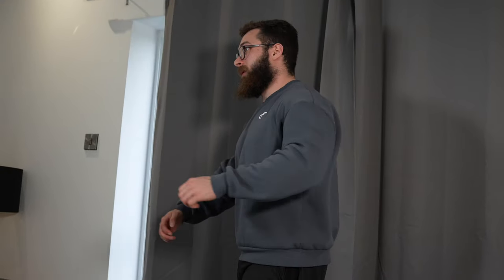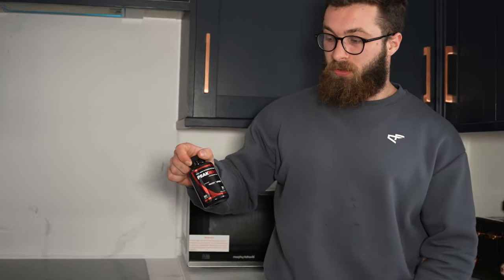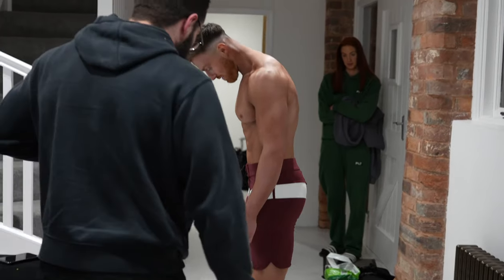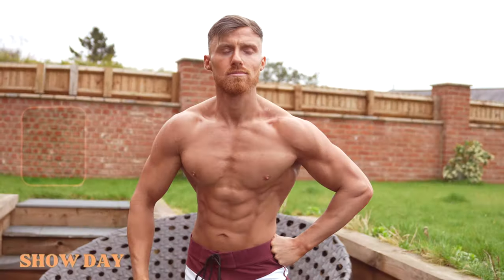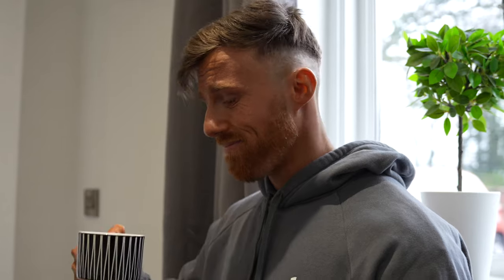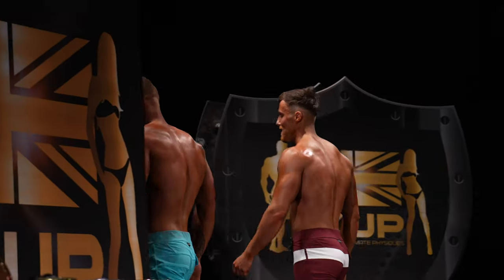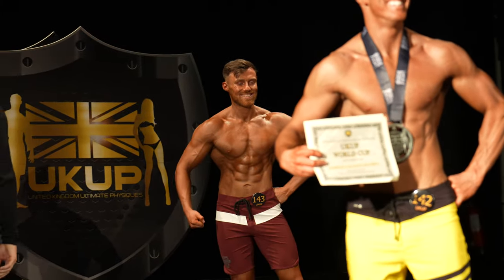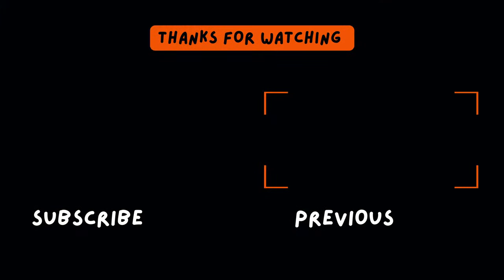CLIENT SHOW DAY | UKUP BIRMINGHAM